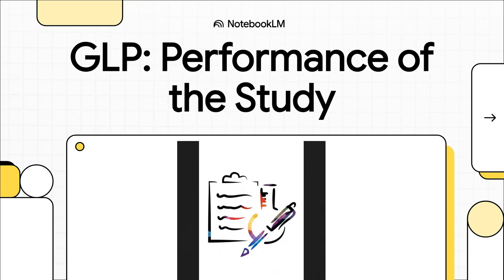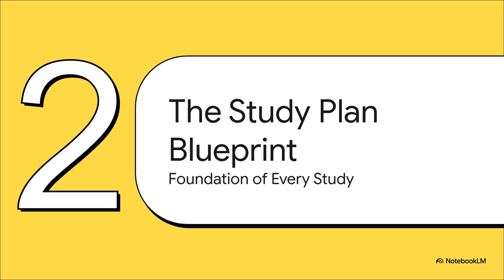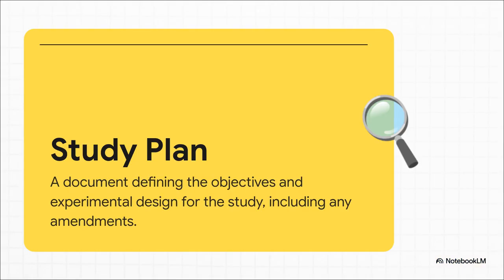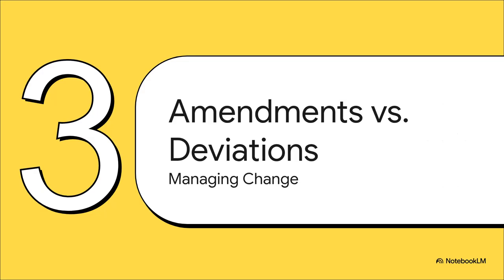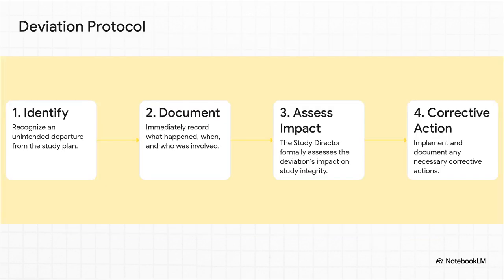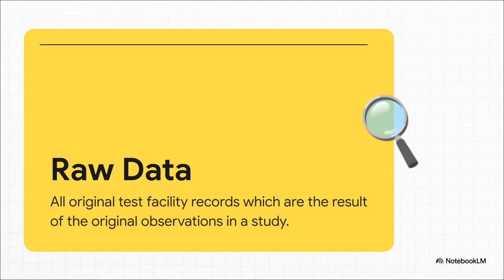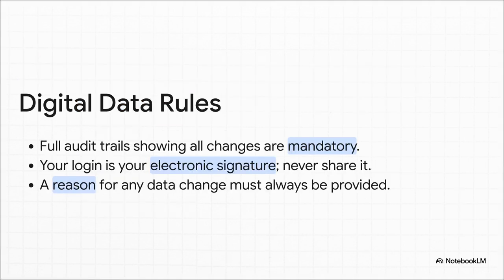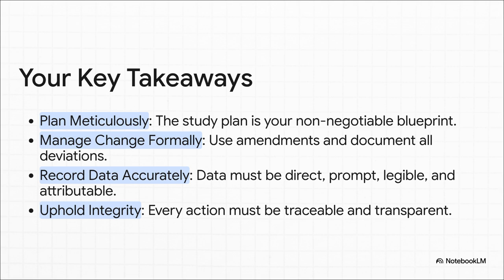Module 9: GLP – Performance of the Study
Welcome to this module on Performance of the Study under Good Laboratory Practice (GLP).

In this video, we’ll explore how GLP principles are applied during the planning, conduct, and documentation of a study to ensure credible and reproducible results.
You’ll learn about the roles of the Study Director, test facility management, and study personnel in maintaining compliance, as well as the importance of following approved protocols and SOPs throughout the study.

We’ll also highlight how accurate recording, transparent reporting, and adherence to procedures uphold the integrity and reliability of study data.

Let’s begin by understanding how meticulous study performance ensures scientific validity and GLP compliance.